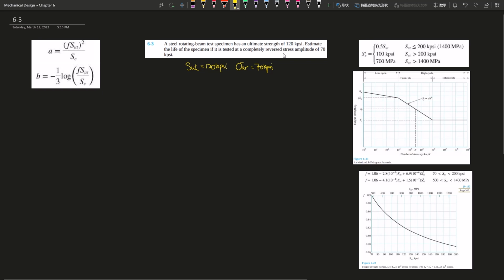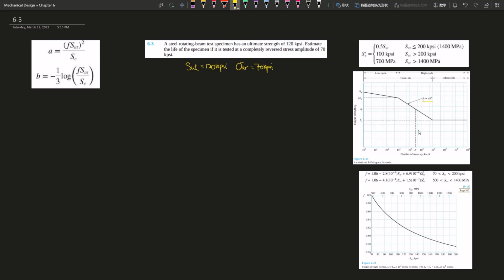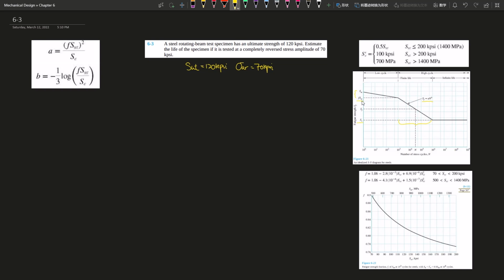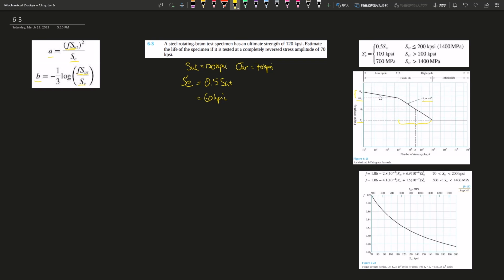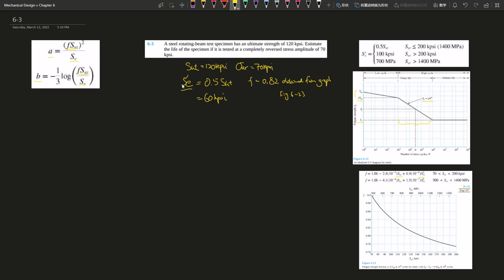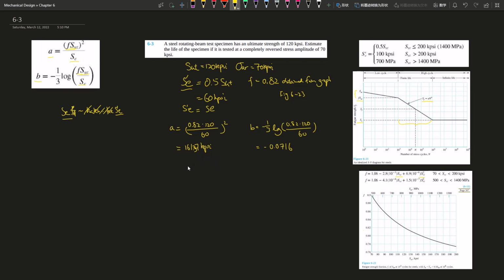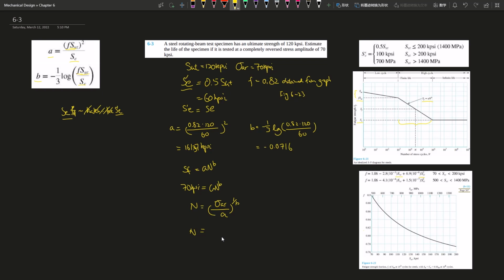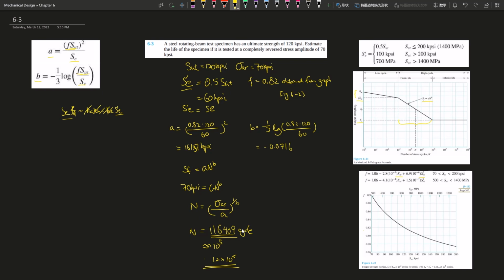6-3 A steel rotating-beam test specimen has an ultimate strength of 120 kpsi. Estimate the life...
A steel rotating-beam test specimen has an ultimate strength of 120 kpsi. Estimate the life of the specimen if it is tested at a completely reversed stress amplitude of 70 kpsi.

Book: Shigley's Mechanical Engineering Design 11th Edition
Author:  Richard Budynas | Keith Nisbett
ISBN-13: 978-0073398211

1. Specific problems that you would like me to make a video on
2. Further support on a specific question
3. Personal Tutor (online)